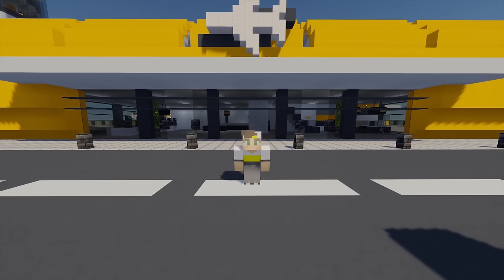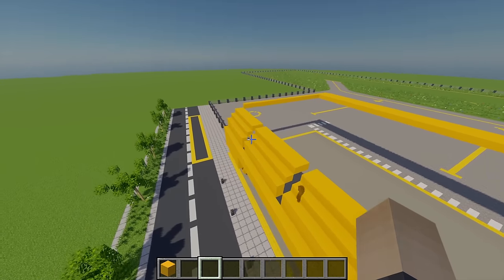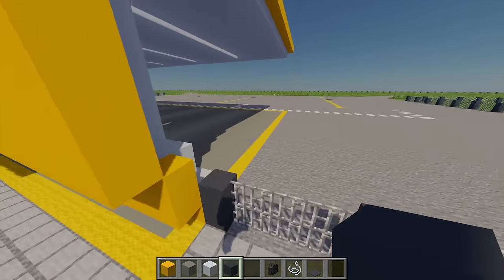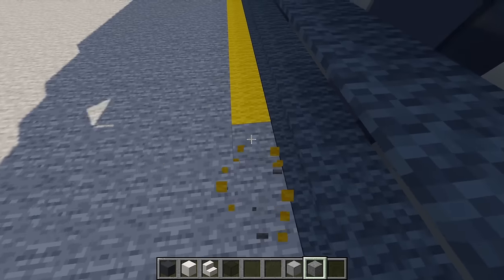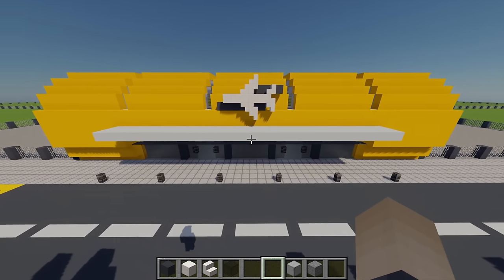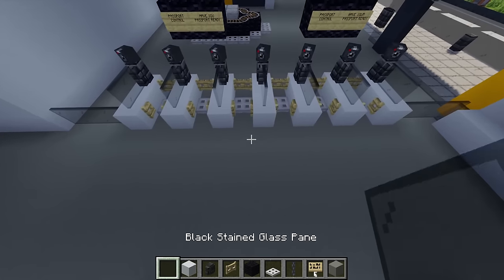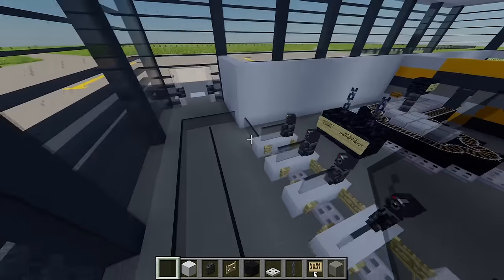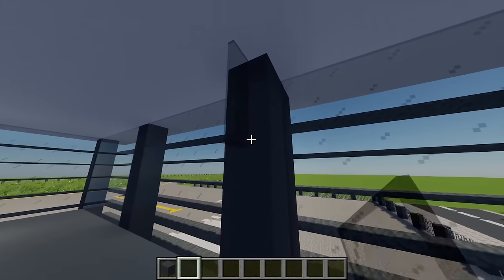How To Build An AIRPORT TERMINAL In Minecraft! (Airport Collection Pt.1)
In this City Build Tutorial, I show you How to Build An Airport Terminal in Minecraft! This is the first out of three parts of my mini airport collection. The airport collection includes tutorials for different structures to help build you an airport!

This Minecraft Build Tutorial Series features many cool builds for players to create for themselves or take inspiration from.

Invisible Item Frame Command:
/give @p item_frame{EntityTag:{Invisible:1b}}